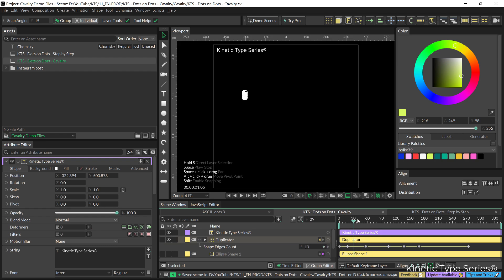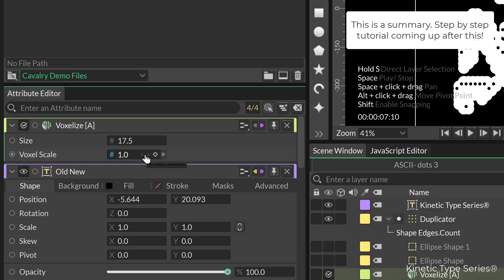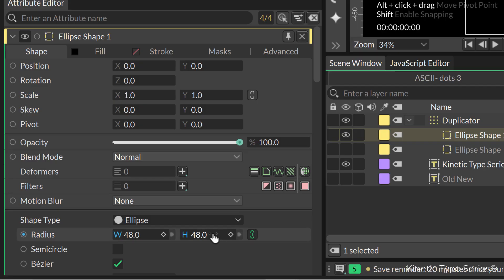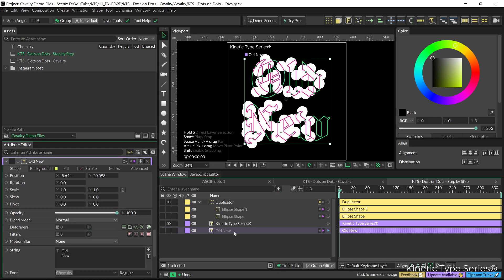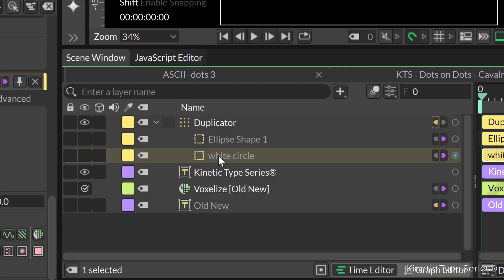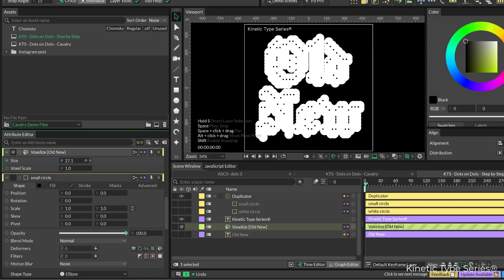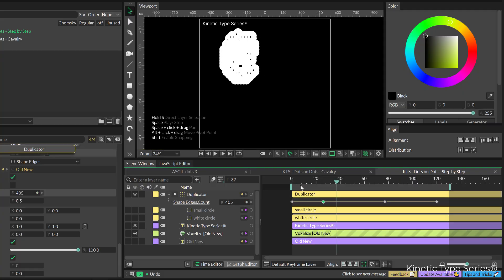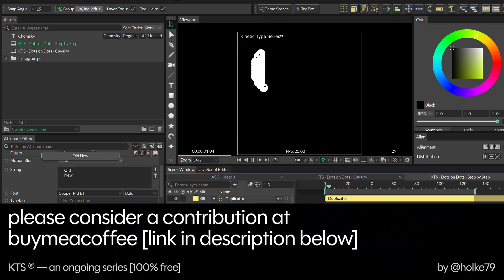KTS® - Dots on dots - Cavalry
Step by step tutorial starts at:
00:58
Chomsky Blackletter font:
In this tutorial we will play around with Cavalry.

  / holke79